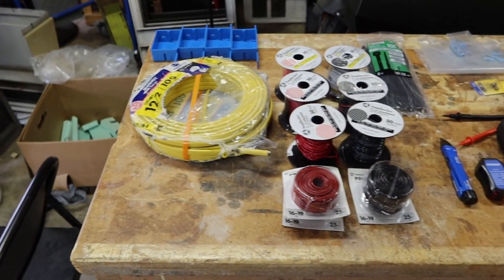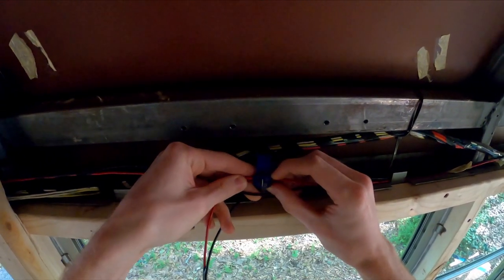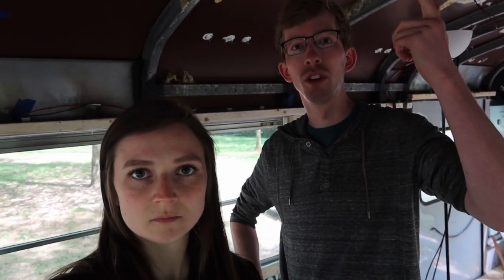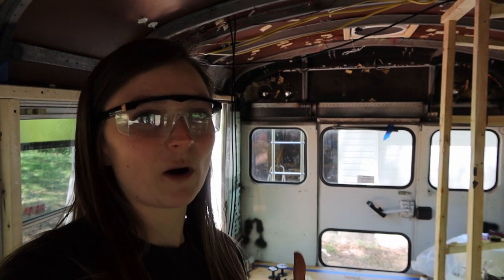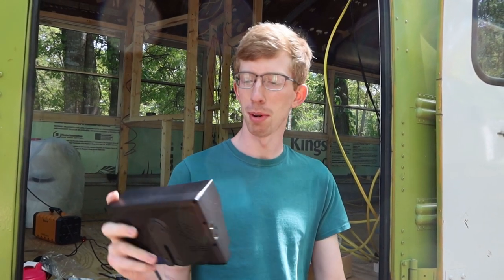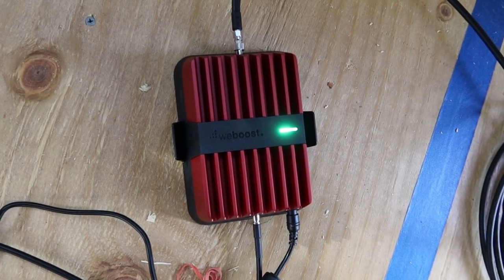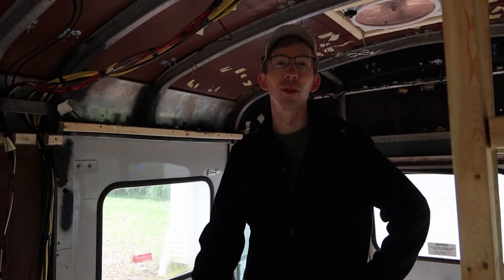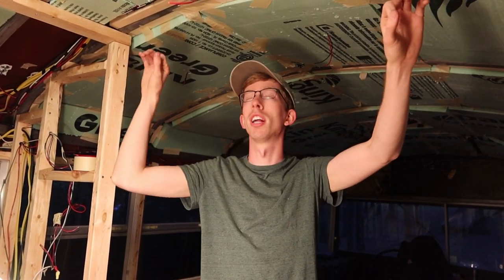Wiring Our Off-Grid Electrical System | SKOOLIE BUILD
This was one VERY busy week! We ran all of our AC and DC lines, and all of the wires for our back-up camera and WeBoost signal booster. We are completely new to electrical, but we learned a TON along the way.

Our bus is a 1997 Thomas International Short Bus. We have some big plans for completing the build, and for traveling in it as soon as it’s ready.

We hope you stick around for our weekly videos!

- - - Social - - -

- - - Links - - -

BackUp Camera